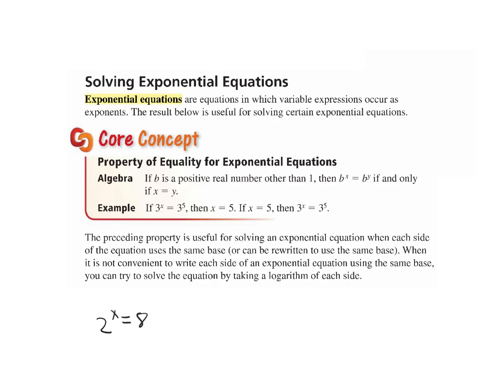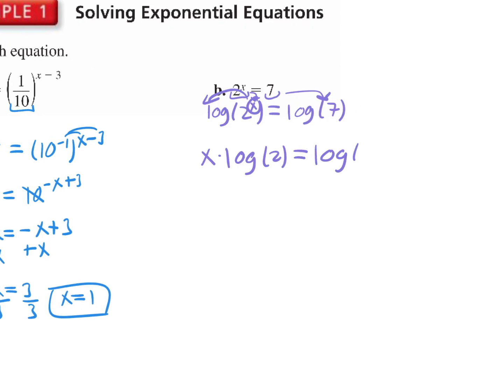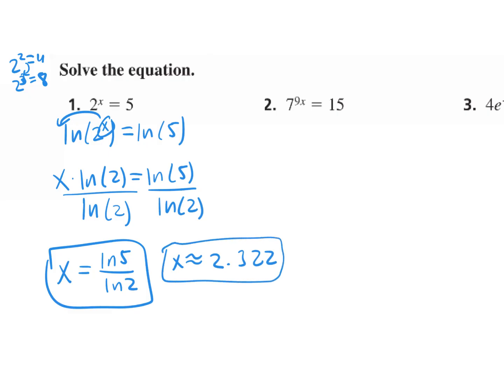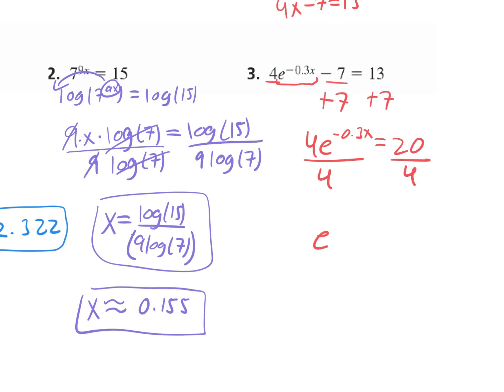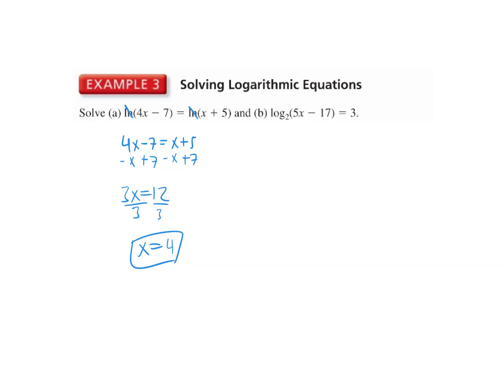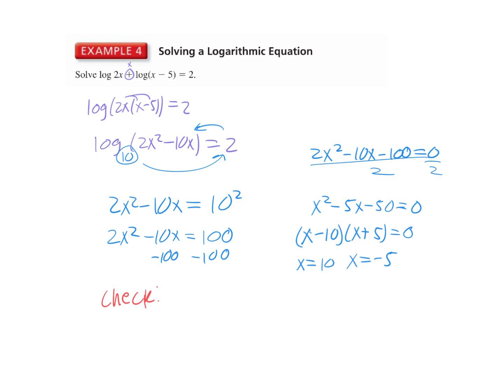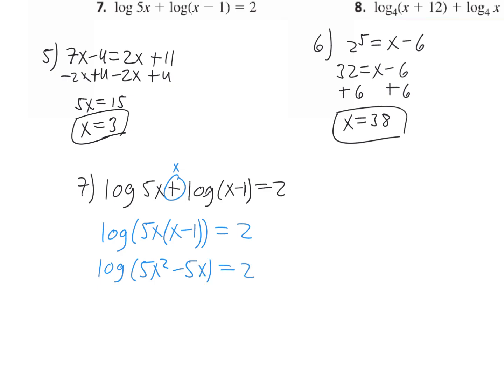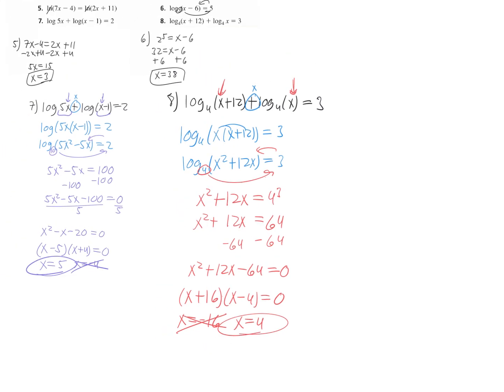Algebra II - Chapter 5.4 - Solving Exponential and Logarithmic Equations